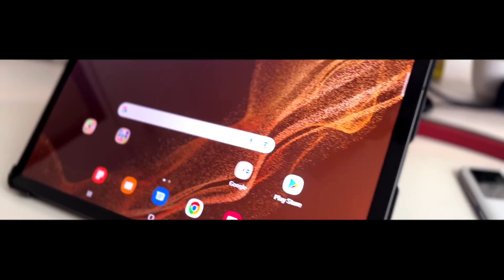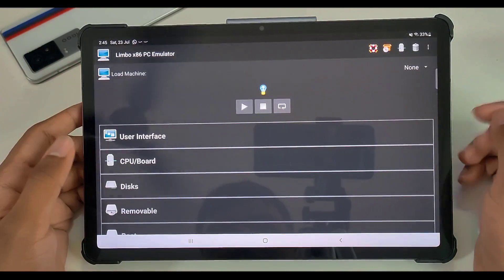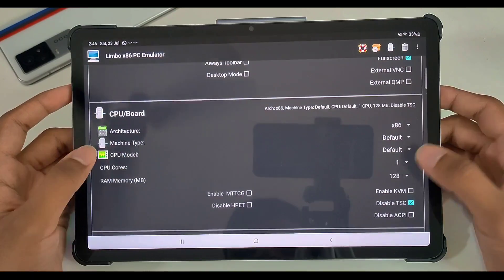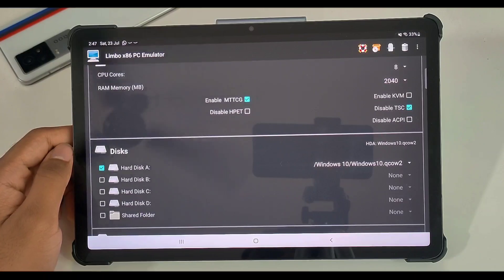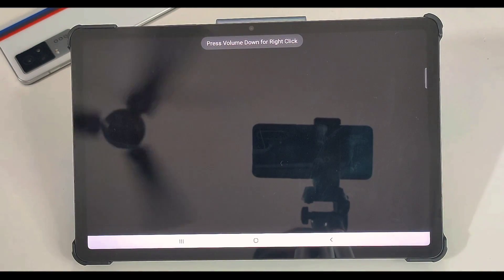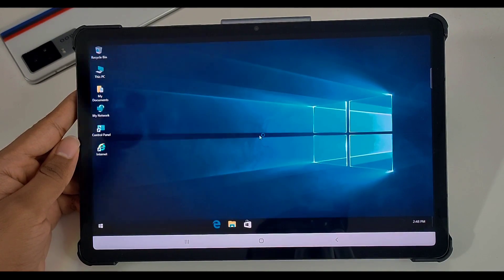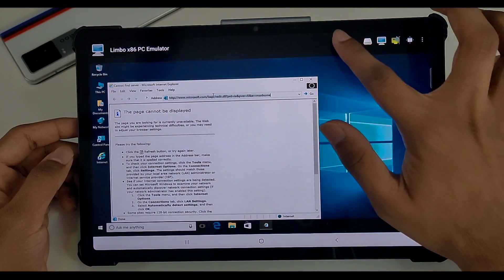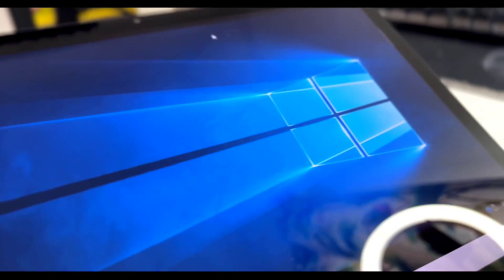I Ran Windows 10 On Android In 2024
In Today's Video I Have talked about How I Ran Windows 10 On Android using Limbo PC Emulator For Android!

• Limbo Pc Emulator
• Limbo Emulator For Android

Limbo is an open-source pc emulator for android and it can Run Windows 10 On Android.
I hope this video helped you guys. Let's hit 500 likes on today's video for more Limbo Emulator related videos.

follow all of these to stay updated -
r